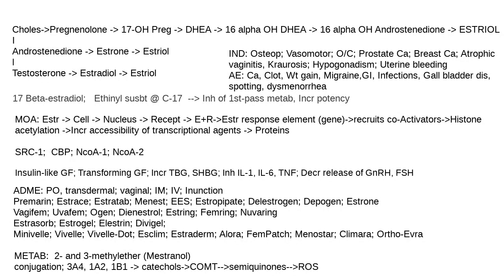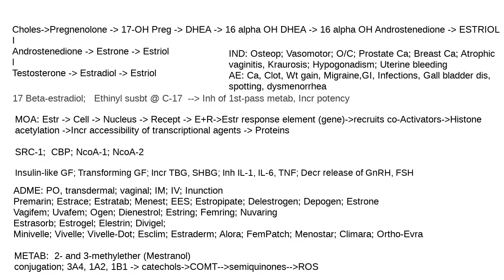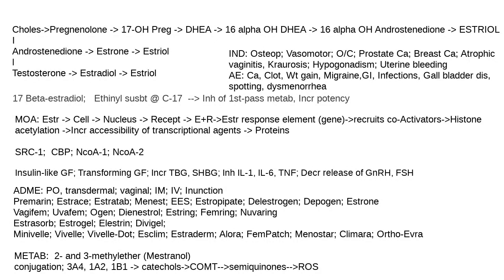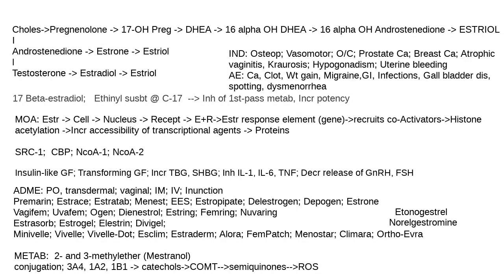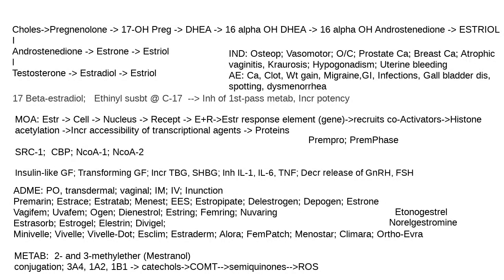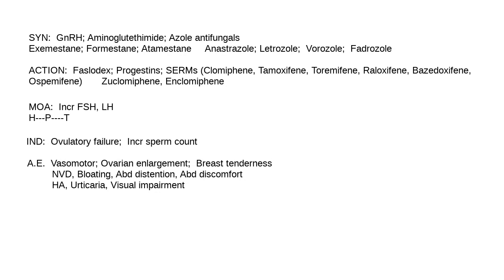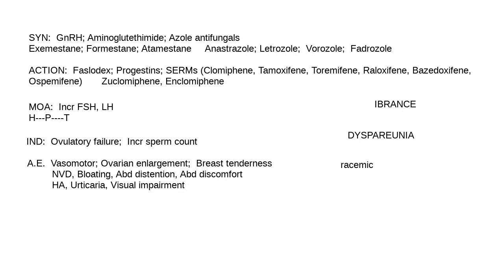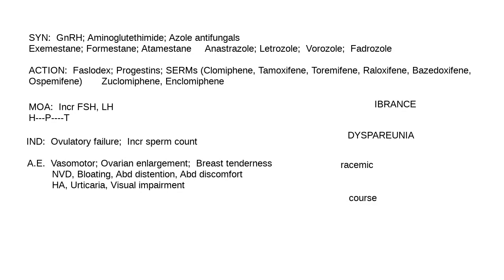Dr Mo Estrogen and AntiEstrogen